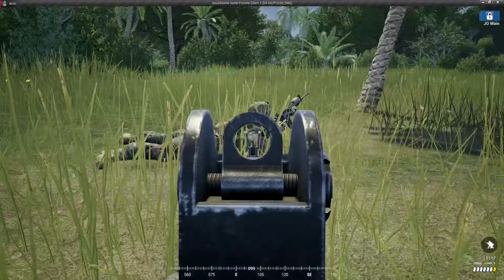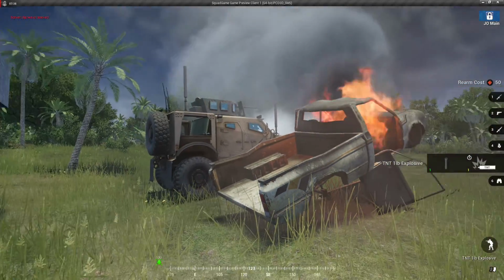Squad_JO: gameplay mod update 160820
Update at the nearly finished stage.